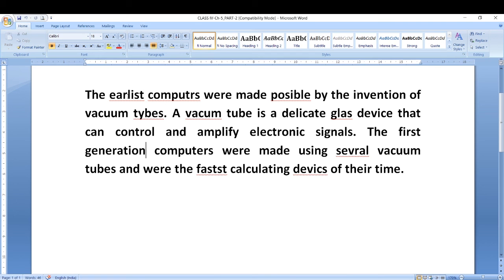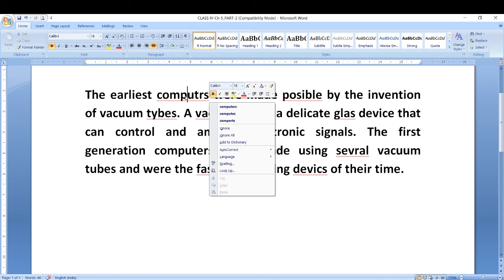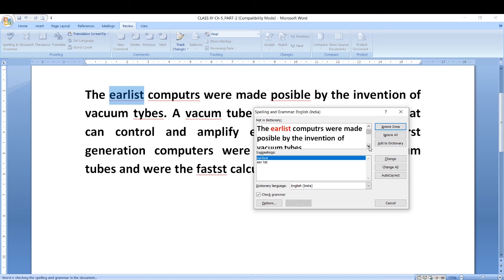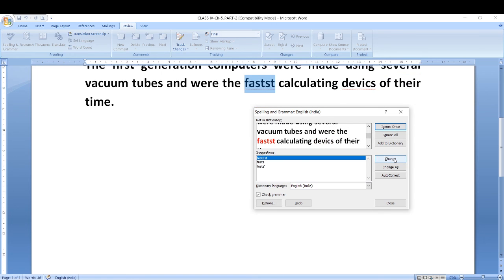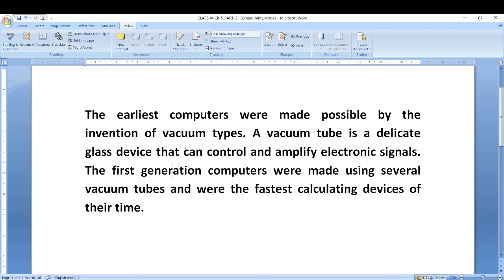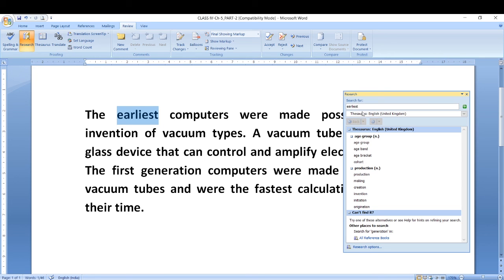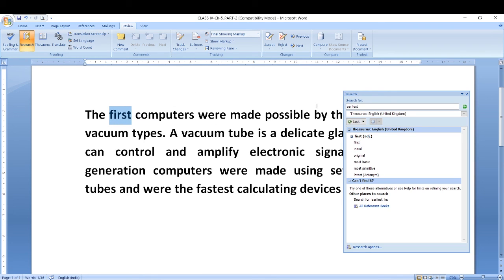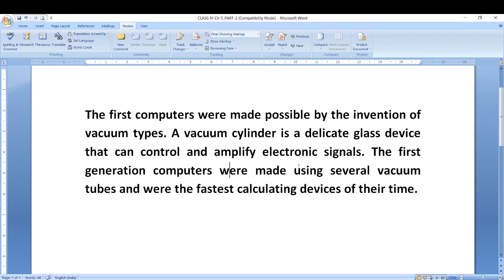IV: Ch-5_Editing Text in MS Word ( Checking Spelling & Grammar, Using Thesaurus)